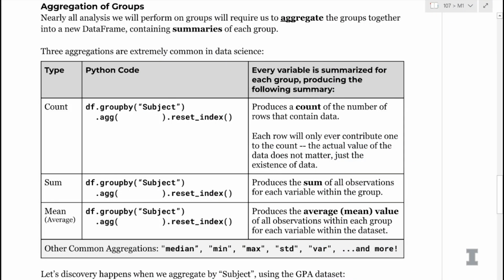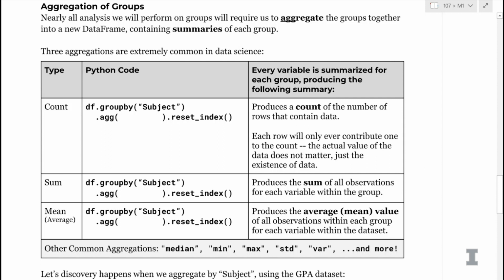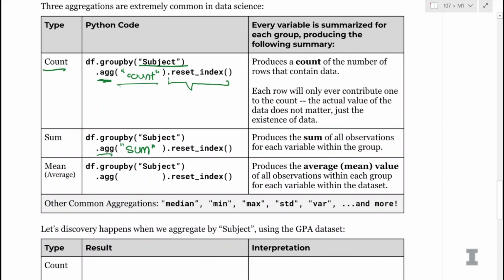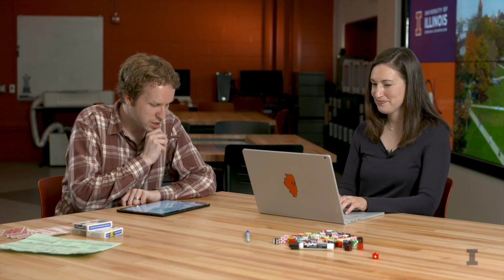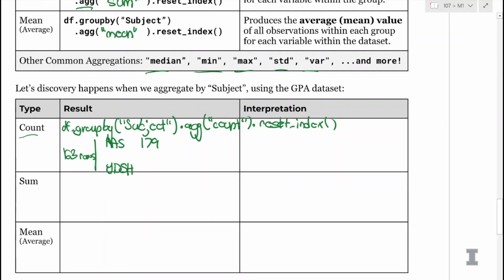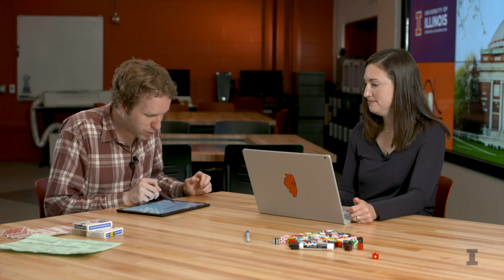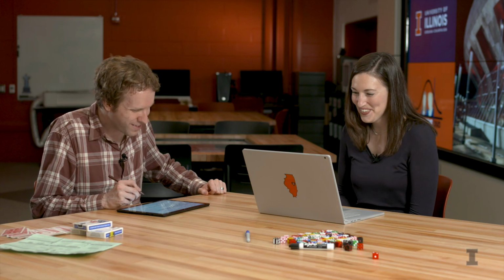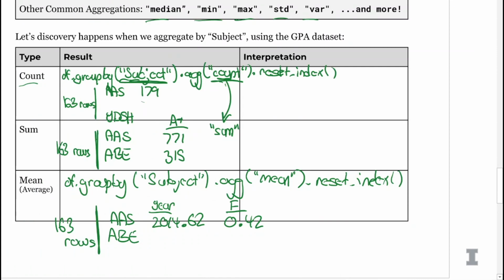Aggregation Functions for groupby Groups M2-03b